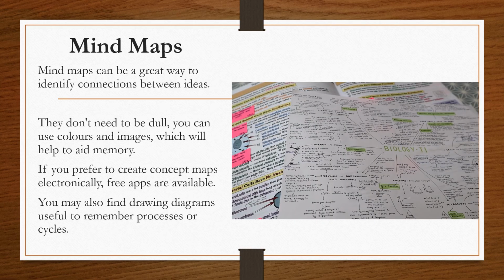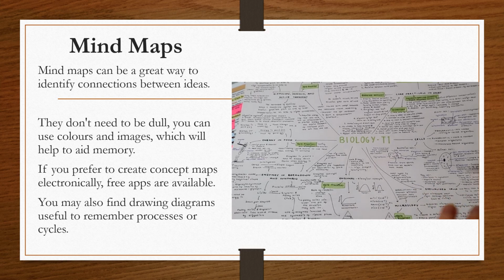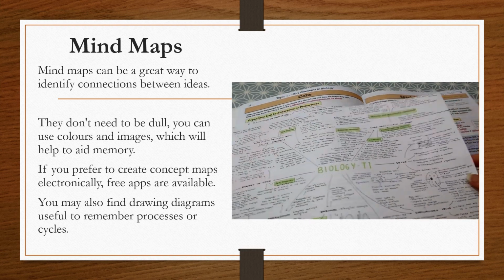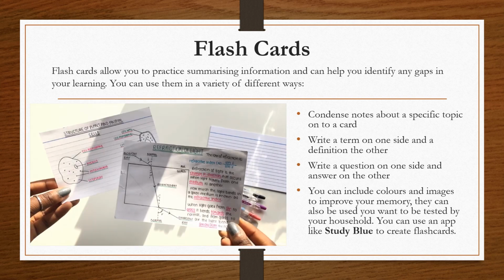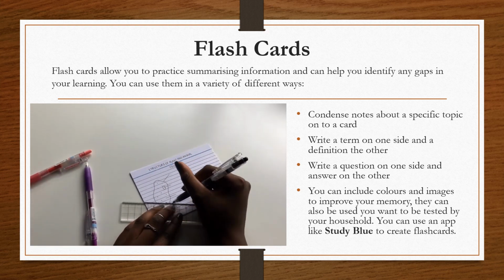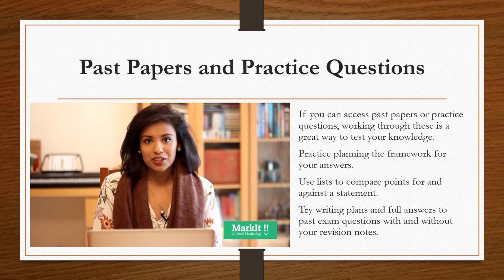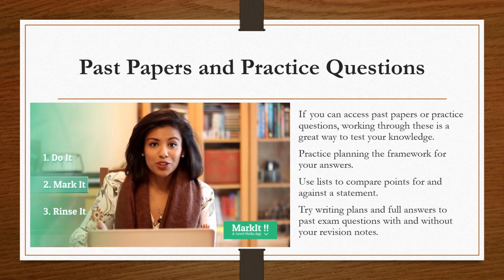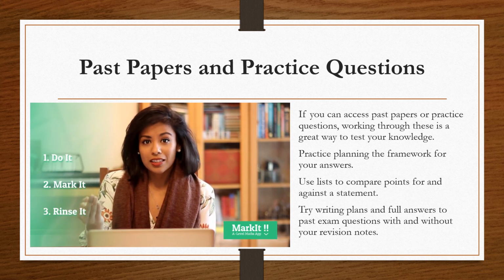Strategies for Revising and Consolidating Learning